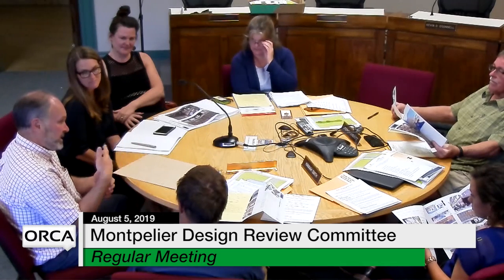Montpelier Design Review Committee - August 5, 2019